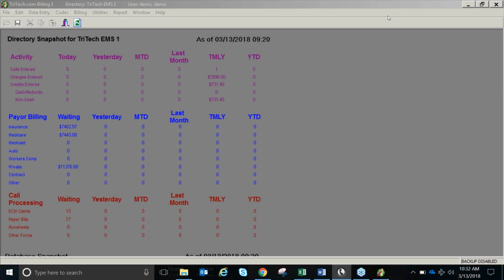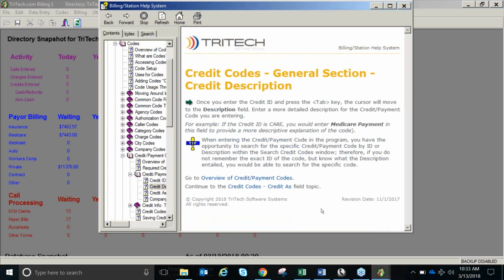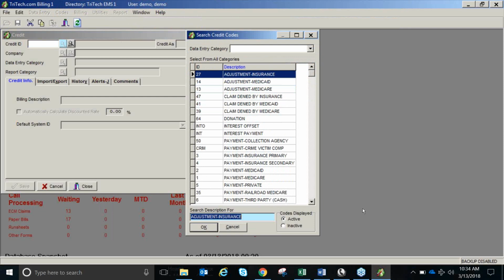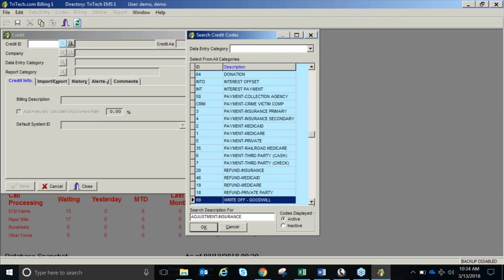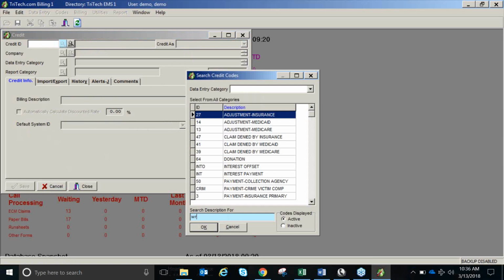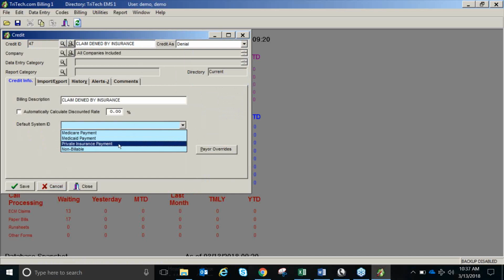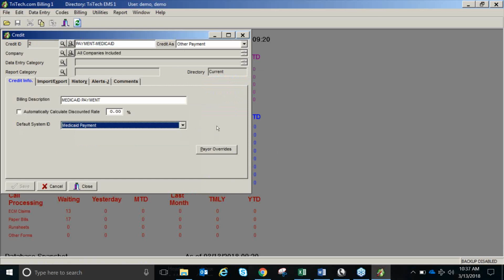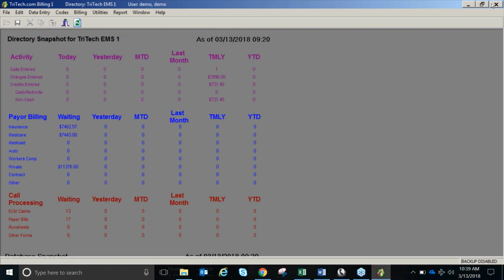Setting up Credit Codes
Setting up Credit Codes by Kathy Ransom